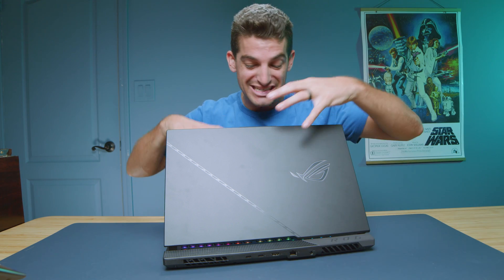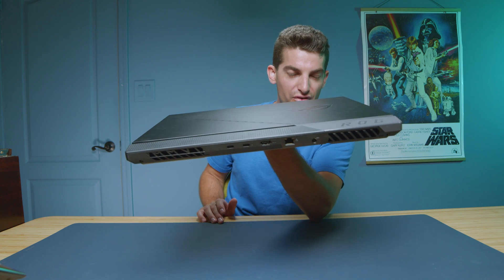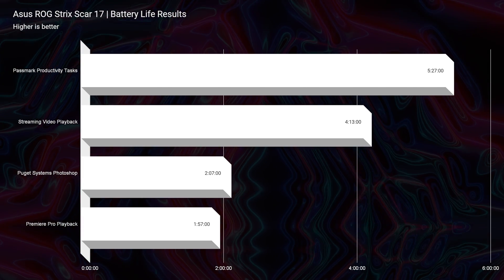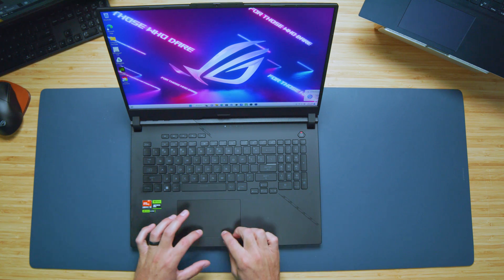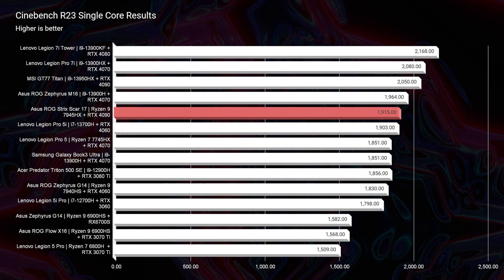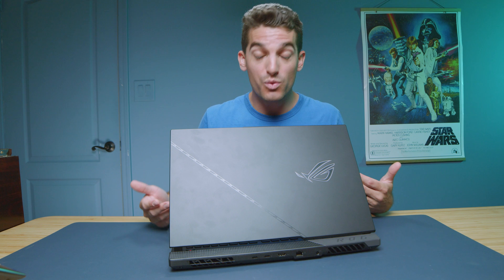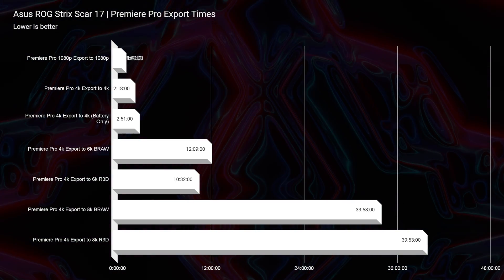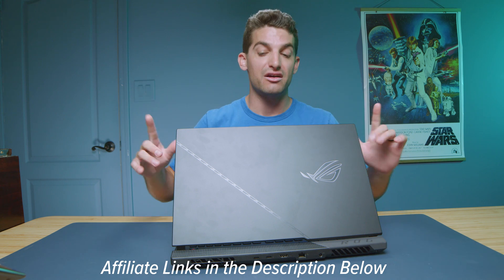THIS LAPTOP IS BONKERS 💥 Asus ROG Strix Scar 17 (2023) RTX 4090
💻 Asus ROG Strix Scar 17 - Commission Earned )

I reviewed the 2023 Asus ROG Strix Scar 17 and it is a BEAST of a laptop! It comes with the RTX4090 and Ryzen 9 7945hx, as well as 32GB of RAM! I saw some of THE best results I've ever seen out of multiple benchmarks---specifically DaVinci Resolve and After Effects!

Check out this full review of the Asus ROG Strix Scar 17 to find out more about the laptop's build quality, whether or not it's upgradable, and to hear some audio samples. You will NOT be disappointed by this laptop!

Timestamps:
0:00 - Asus ROG Strix Scar 17 Full Review Introduction
0:11 - Build Quality Assessment + Tap Test
1:17 - Weight & Thickness
1:38 - Assembly Assessment
1:50 - I/O Ports
2:20 - Screen Flex & Hinge Assessment
2:29 - Screen Brightness and Color Gamut Range
2:48 - Battery Life Results
3:25 - Speaker Audio Sample
3:42 - Webcam Sample
3:53 - Keyboard Assessment
4:22 - Trackpad Assessment
4:50 - Keyboard & Trackpad Audio Sample
5:09 - Is the Asus ROG Strix Scar 17 Upgradeable?
5:54 - Geekbench Single & Multi-Core Results
6:09 - Cinebench R23 Single & Multi-Core Results
6:25 - Blender Classroom Results
6:36 - Autodesk 3DS Max, Autodesk Maya, PTC Creo & Solidworks Results
7:14 - Photoshop Benchmark
7:46 - DaVinci Resolve Results
7:59 - After Effects Benchmark
8:21 - Premiere Pro Playback Dropped Frames
9:06 - Premiere Pro Export Times
9:39 - Should You Buy the Asus ROG Strix Scar 17?